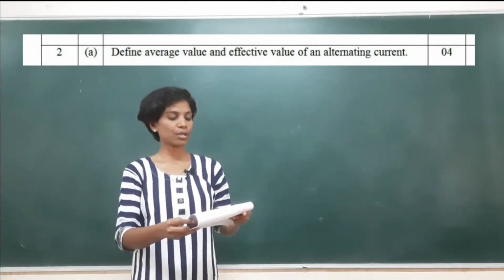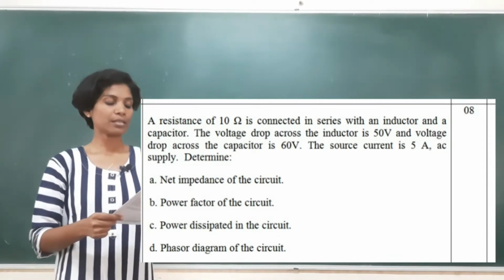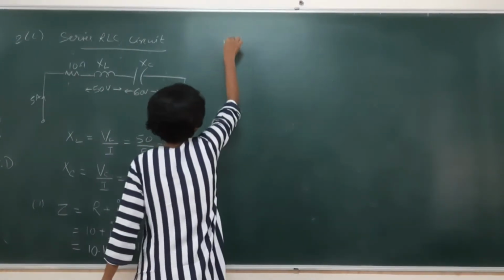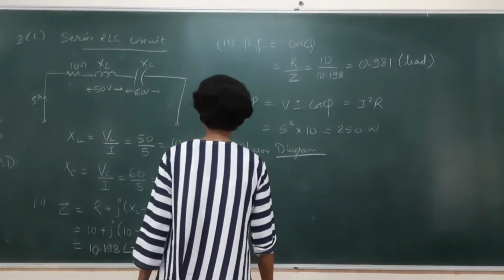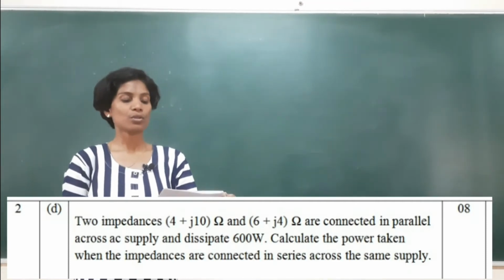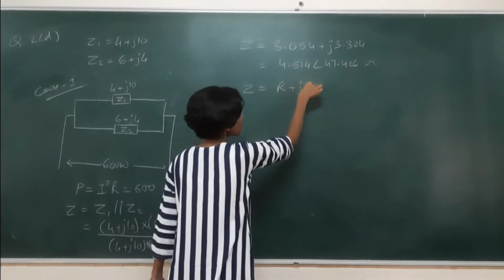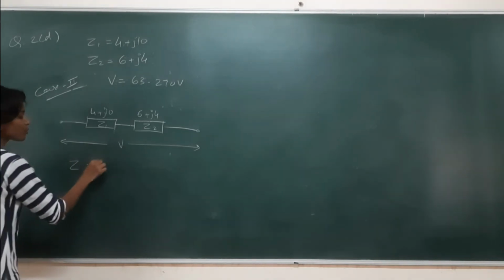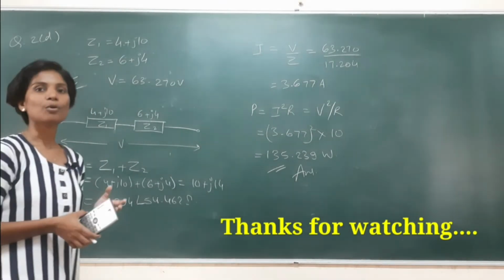BEE CT-1 Question Paper discussion with complete solution - part 2 | AC Circuits | BIT Durg | CSVTU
Find the Class Test 1 Question Paper solution with a complete explanation here.